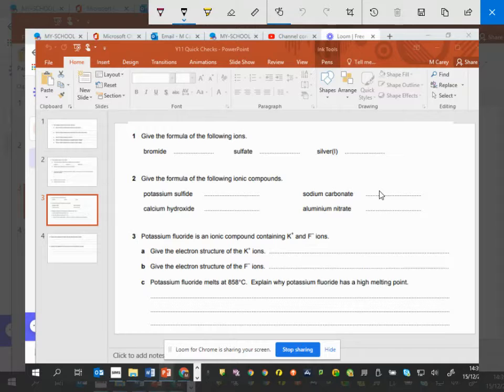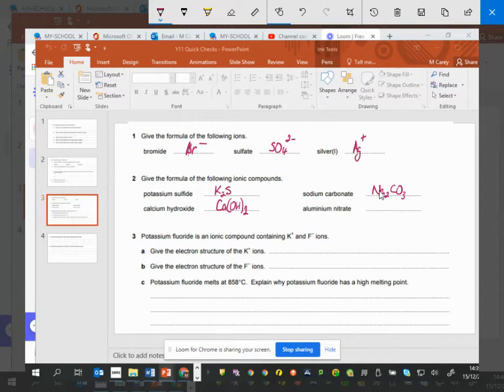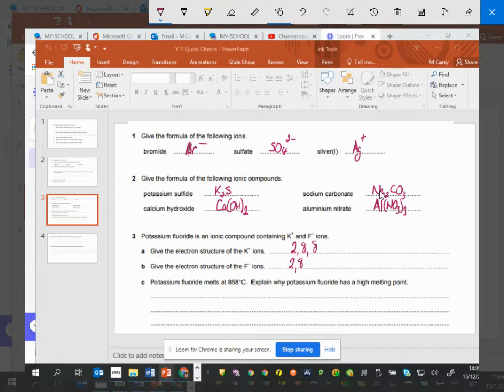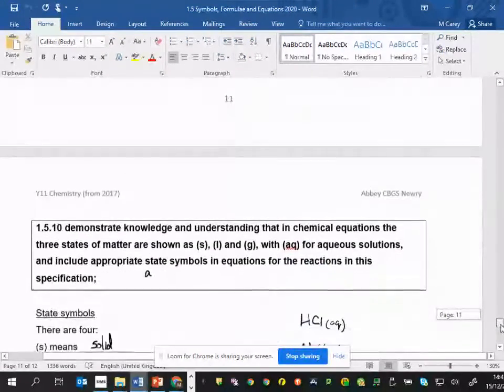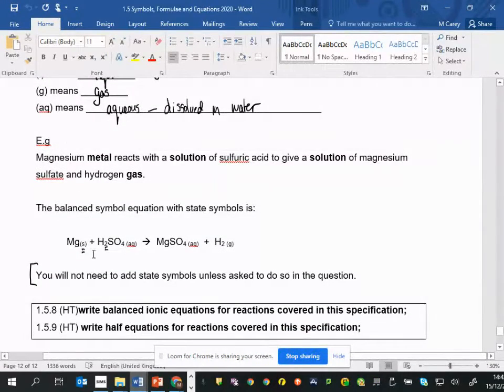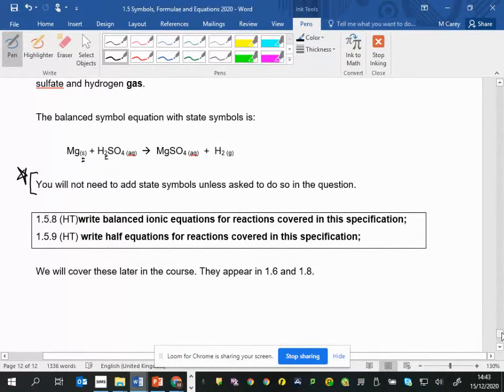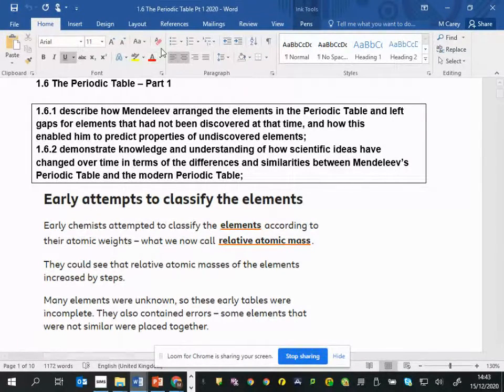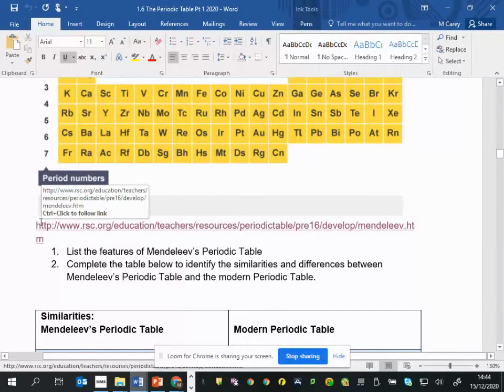Y11 Chemistry lesson Part 2 Tuesday December 15th